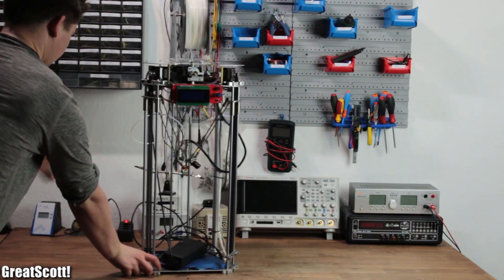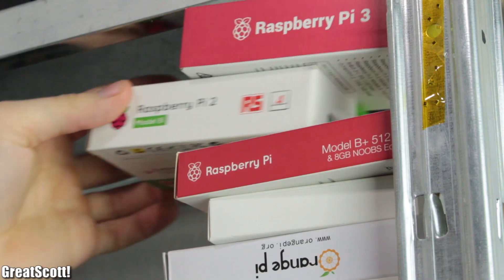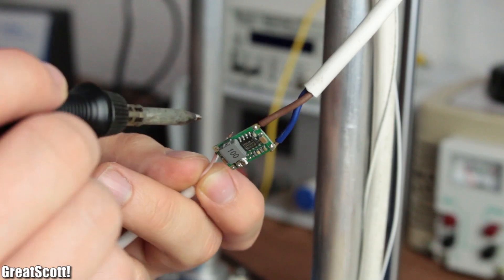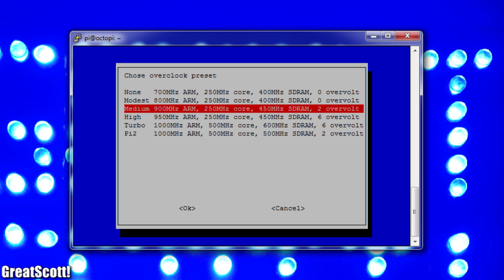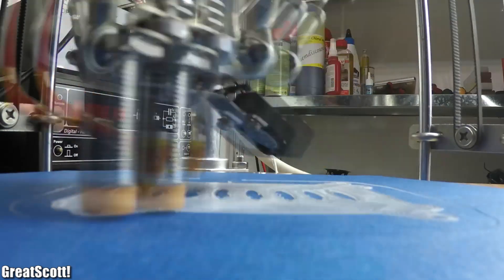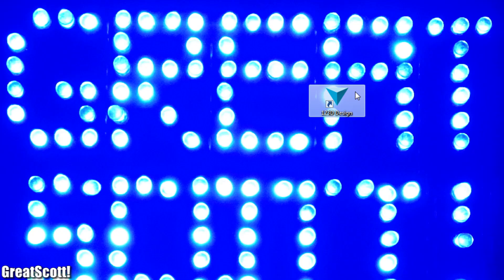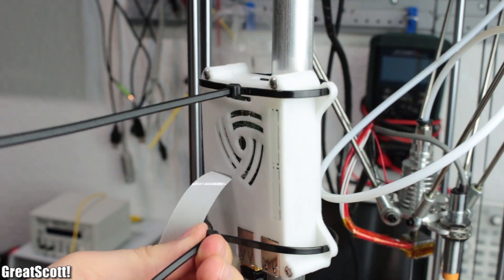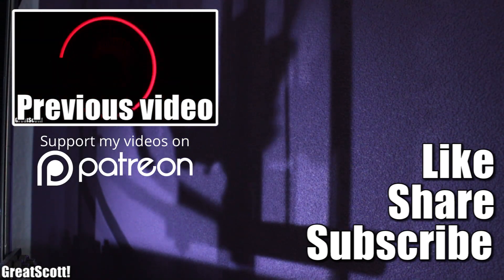Wirelessly control your 3D Printer - OctoPrint Tutorial - 3D Printing Beginners Guide (Software)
1x Mini buck converter
2x 0.5W 10mm white LEDs
4x 22Ω Resistors
2x Wago terminals
1x Raspberry Pi (2 or 3 or 4)
1x Raspberry Pi camera

1x Mini buck converter
2x 0.5W 10mm white LEDs
4x 22Ω Resistors
2x Wago terminals
1x Raspberry Pi (2 or 3)
1x Raspberry Pi camera

Amazon.de:
1x Mini buck converter
2x 0.5W 10mm white LEDs: -
4x 22Ω Resistors
2x Wago terminals
1x Raspberry Pi (2 or 3)
1x Raspberry Pi camera

In this video I will show you how to free your 3D Printer from your main computer through the help of a Raspberry Pi, the software OctoPrint and a couple of 3D printed housings.

2011 Lookalike by Bartlebeats